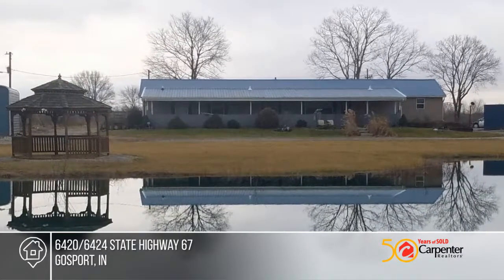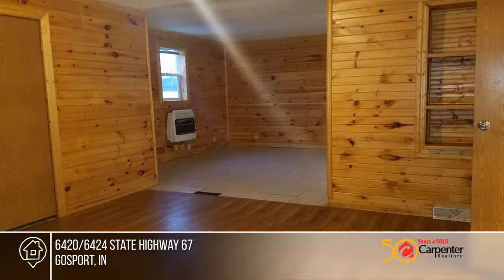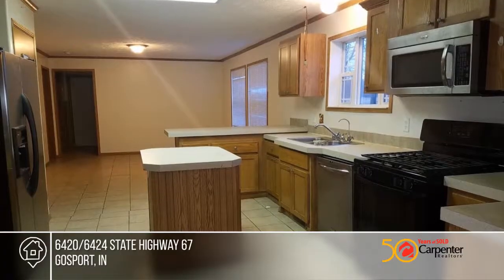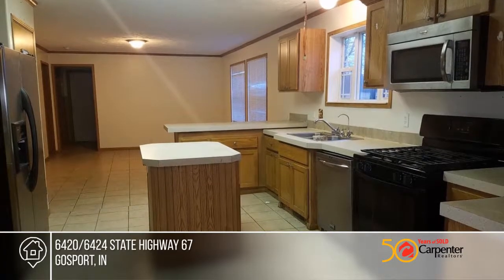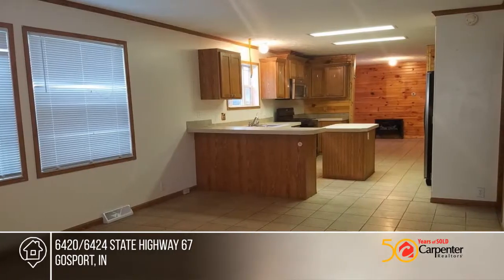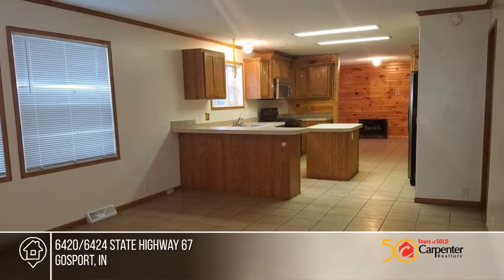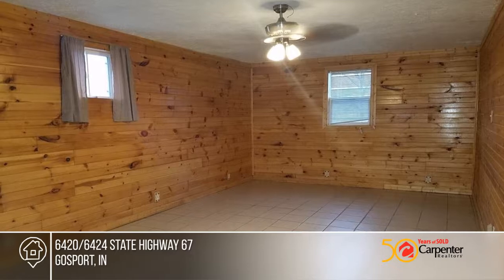6420/6424 State Highway 67 Gosport, IN | MLS# 21610352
6420/6424 State Highway 67, Gosport, IN

GET YOUR SIGN UP! Live here and work next door! This unique property includes a 4-bedroom residence with 2000 square feet and a newer 2,560-square-foot pole barn for your business. Feel at ease in the residence with a whole-house generator for emergency power, all major appliances, a spacious eat-in k